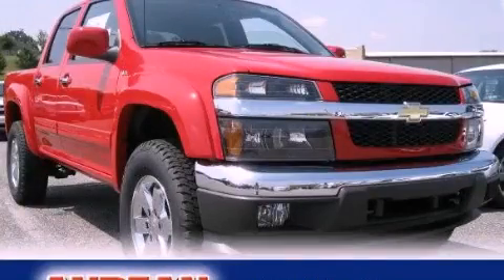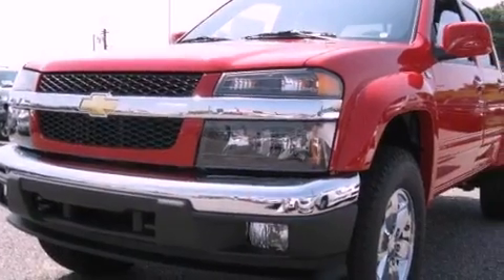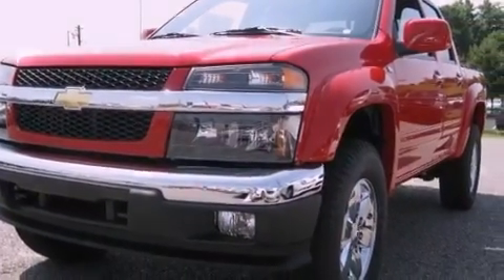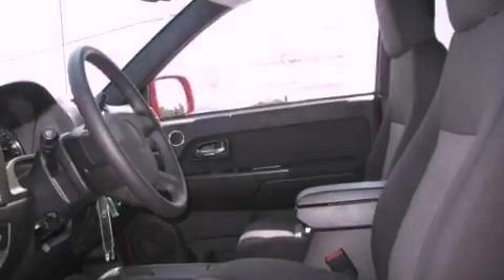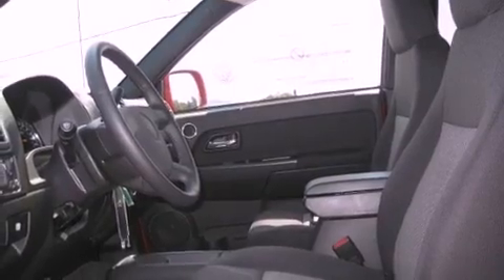2012 Chevrolet Colorado Cumming GA 30040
Year : 2012
 Make : Chevrolet
 Model : Colorado
 Engine : Gas V8 5.3/232
 Trans . : Automatic
 Exterior : Victory Red
 Miles : 5
 Interior : Ebony
 ANDEAN MOTOR CO
 527 Atlanta Rd
 Cumming , GA 30040
 2012 Chevrolet Colorado Cumming GA